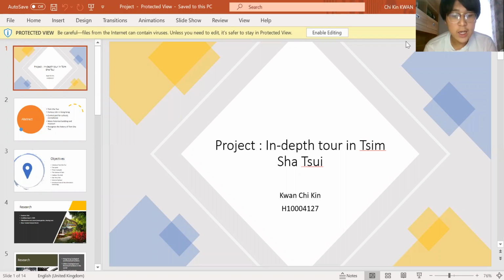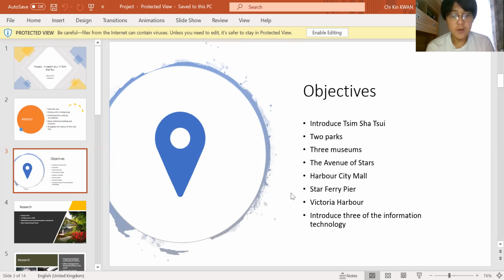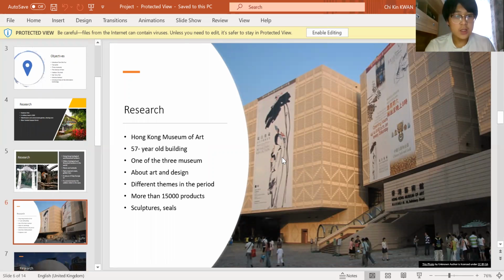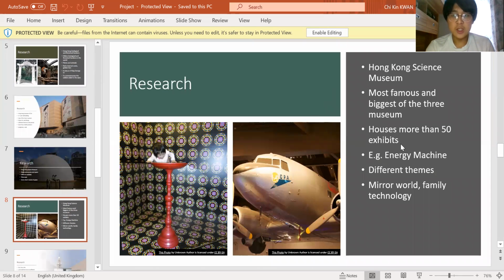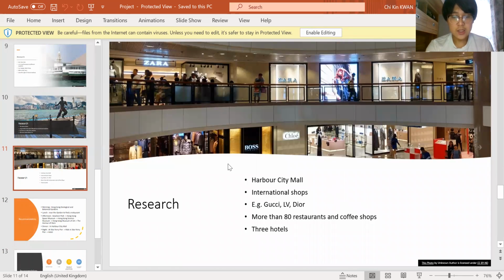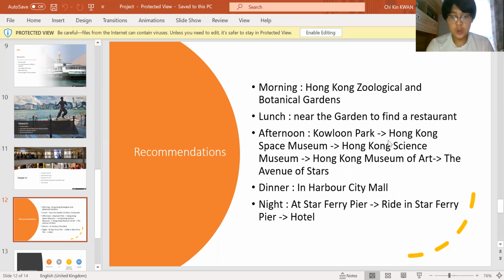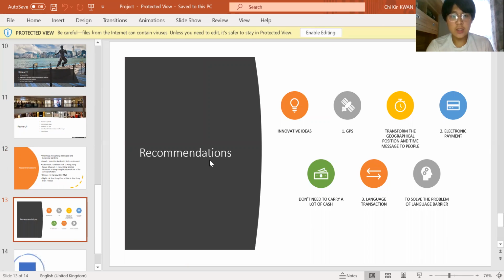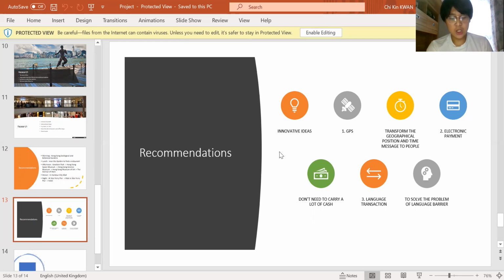CGE 13213 Individual Project Kwan Chi Kin, Kelvin H10004127